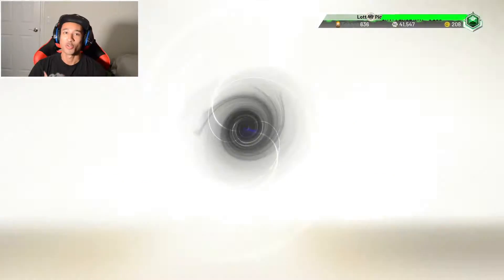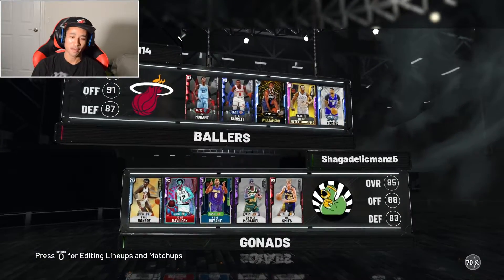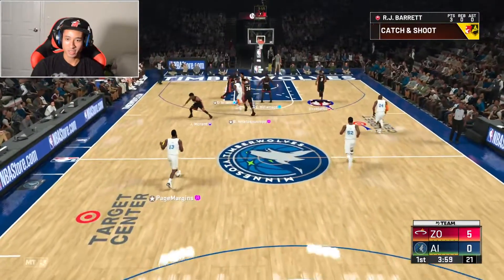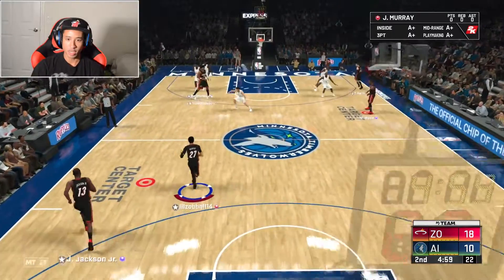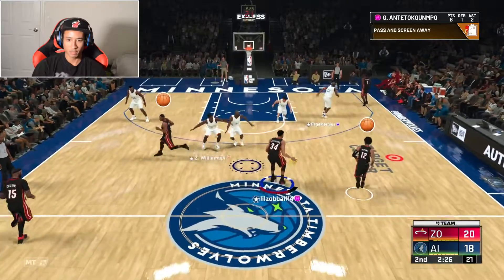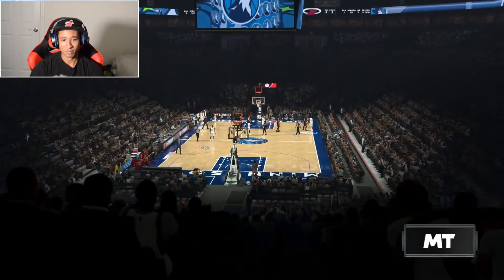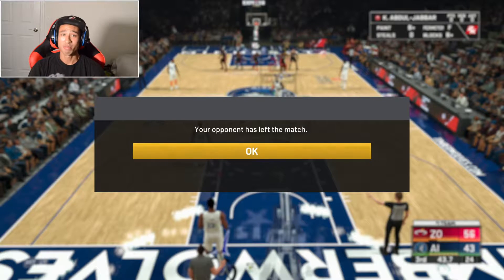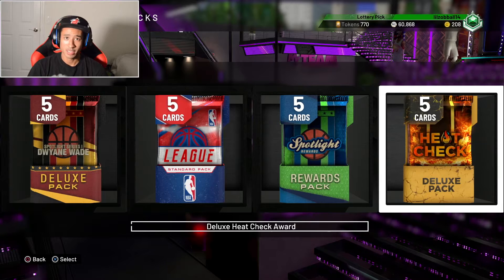NO MONEY SPENT SERIES EPISODE #6!! PINK DIAMOND GIANNIS IS UNSTOPPABLE! | NBA 2K20 MYTEAM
In this video we finally add the best card in the game to our squad! That card is pink diamond Giannis Antetokounmpo, which we got after completing the spotlight challenges. We then play some My Team Unlimited and show what this card can do.

Thanks for checking out my NBA 2K20 MyTeam content!

Shake4ndBake , Jesser , JesserTheLazer , CashNasty , CashNastyGaming , LSK , Caldy , Chris Smoove , Jay Canada, Jiedel , Troydan, CarlosStory, DBG , Killzamoi, HTB